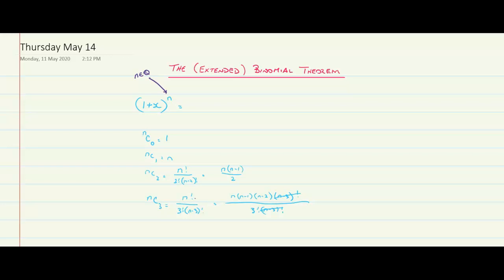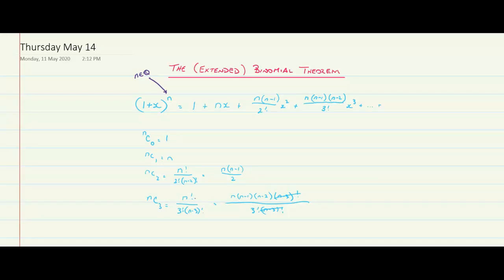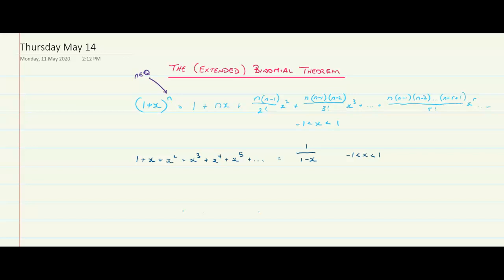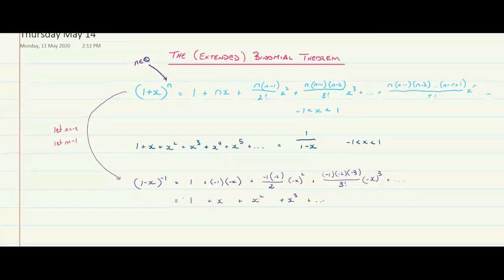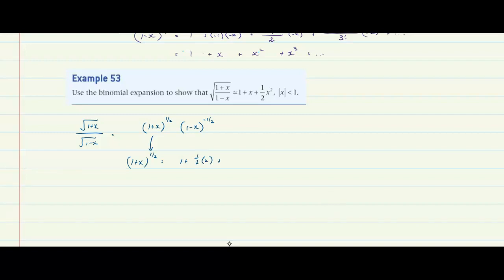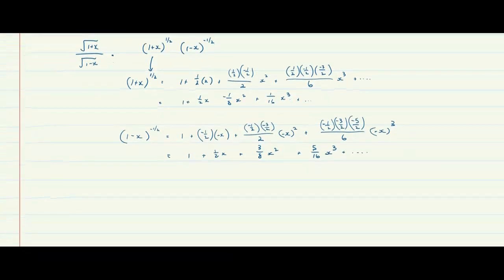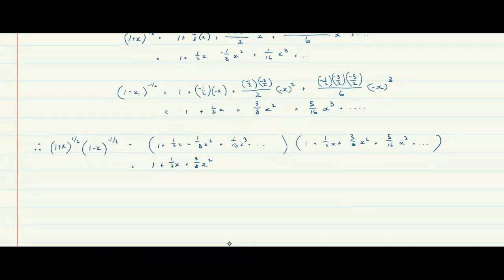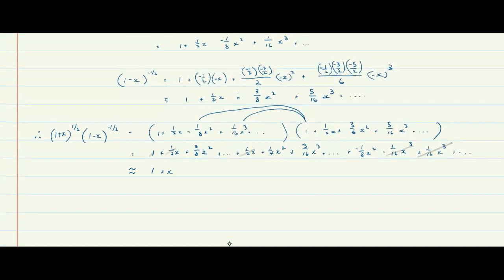Generalisation of the Binomial Theorem (2 of 2)